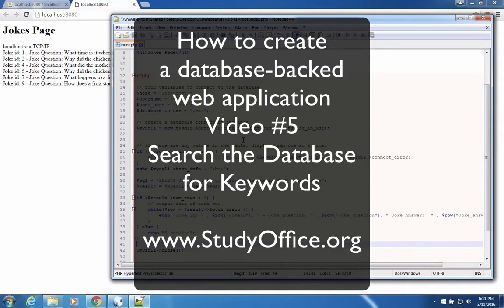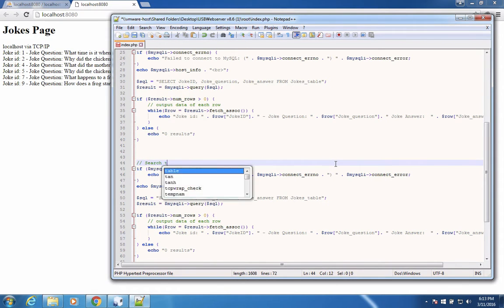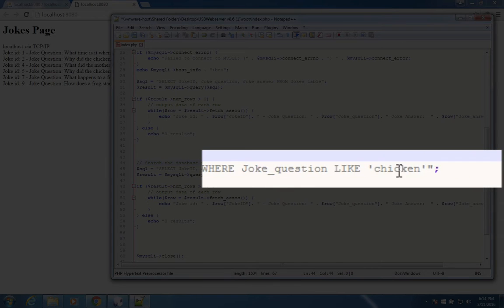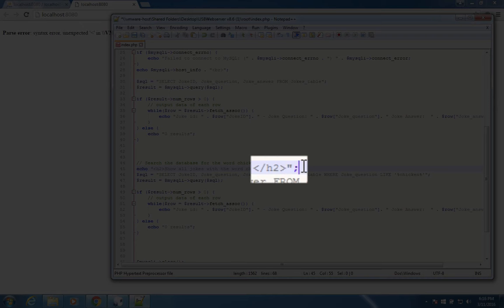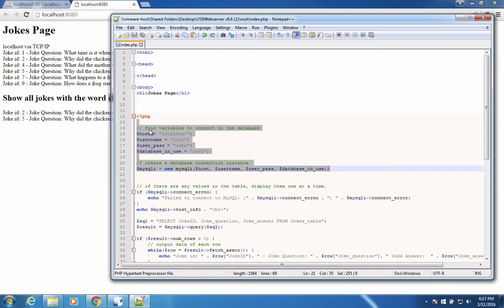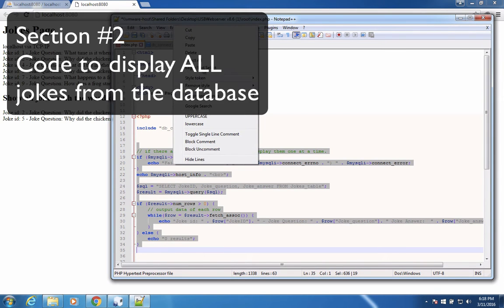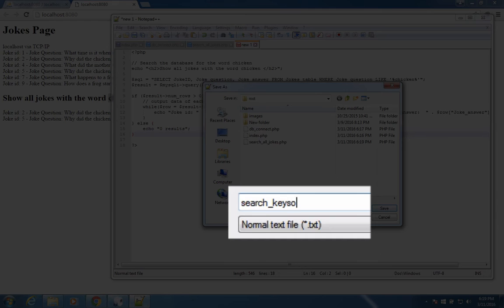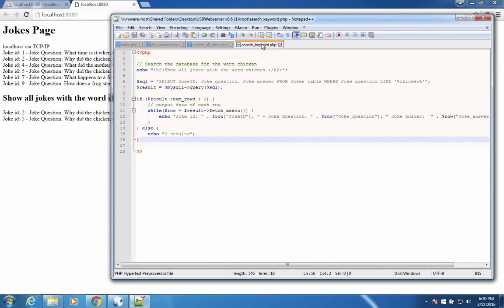05 - How to search for keywords in a SQL database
Use the select statement in SQL to read from a table and display the results on a web app.  Uses PHP actions including mysqli_query, mysqli_fetch, mysqli_fetch_assoc, while loops, row values.